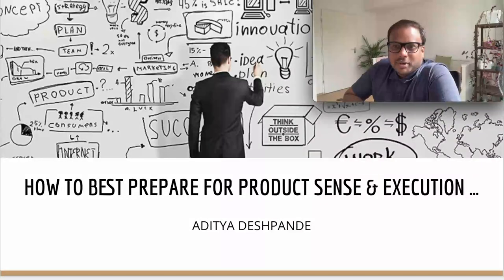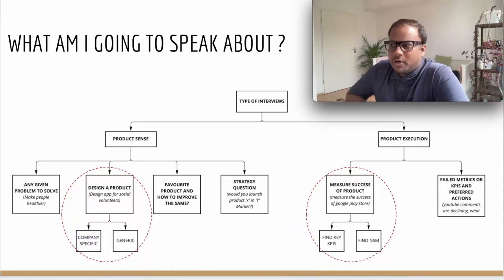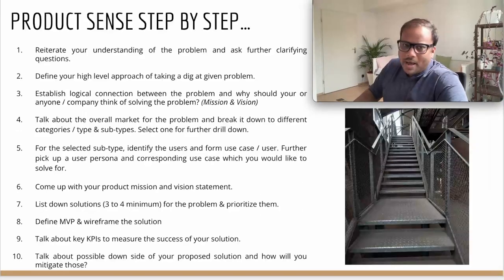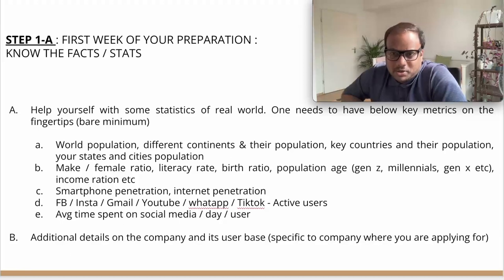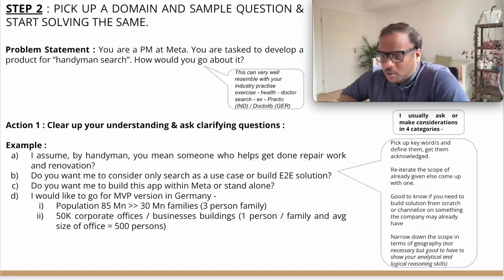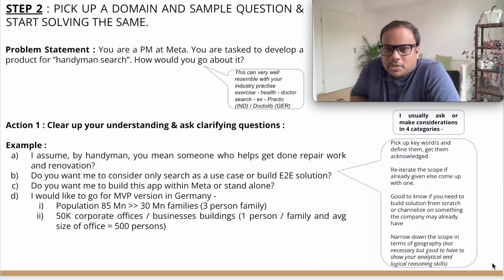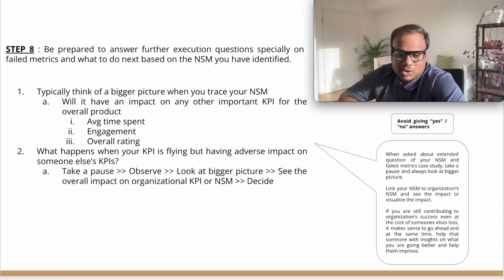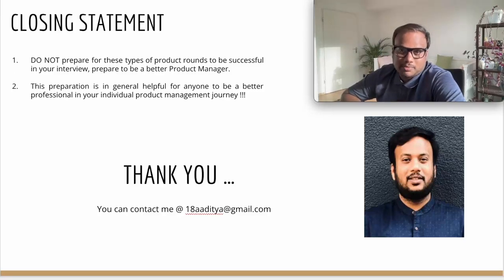Webinar: "Product Sense/Execution" Interviews by fmr Zalando Product Lead, Aditya Deshpande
ABOUT THE SPEAKER:
Aditya is a Product Management professional with 7+ years of experience in Digital commerce spanning across supply chain, order management, omnichannel, marketplace, seller panel implementations, and consulting engagements. Previously, he worked as Product Lead of Fulfillment Solutions at Zalando where he was responsible for creating a partner ecosystem to cater to 2000+ brands across Europe and facilitated them to leverage on Zalando’s fulfillment network as a service, across 17 countries in Europe.